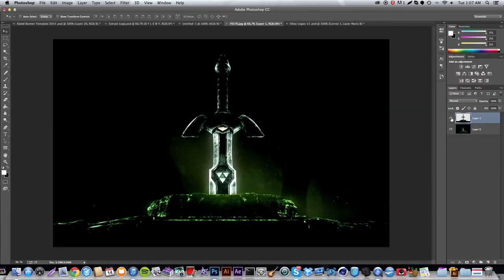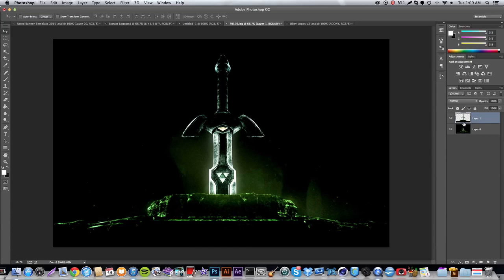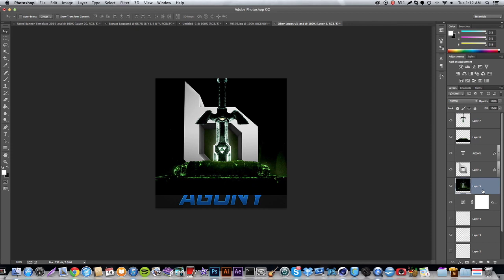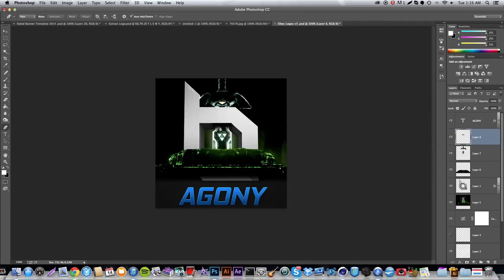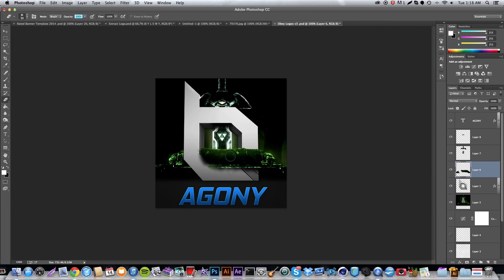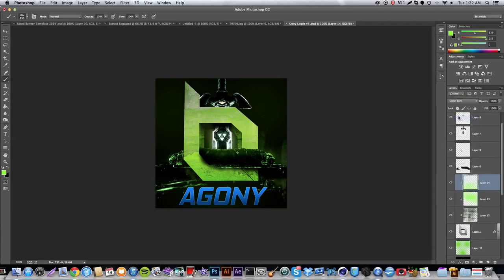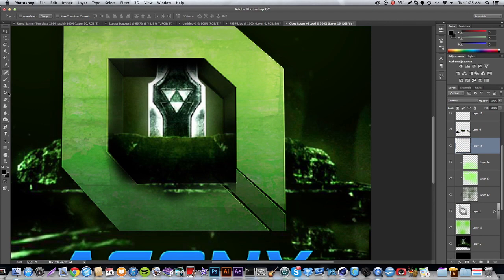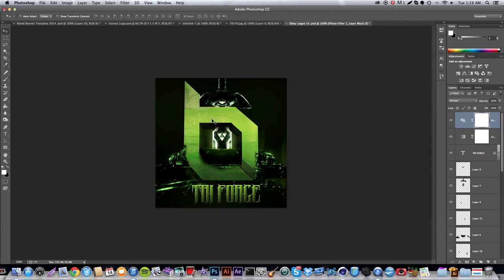Rated Designs Tutorial "How To Make a Sick Call Of Duty Clan Avatar"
Hey guys please enjoy this video it was requested by a lot of people! leave a LIKE and comment if you can! thank you guys so much for 40k subs its amazing and dont forget to rate, comment and subscribe! thnx again!